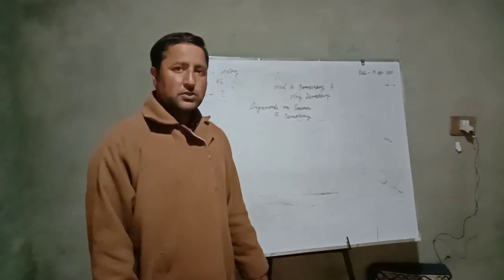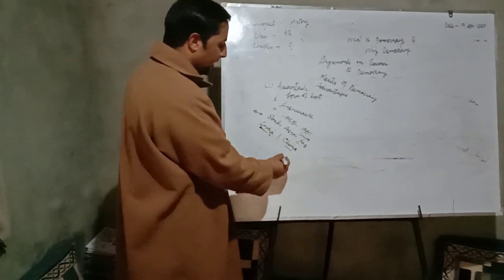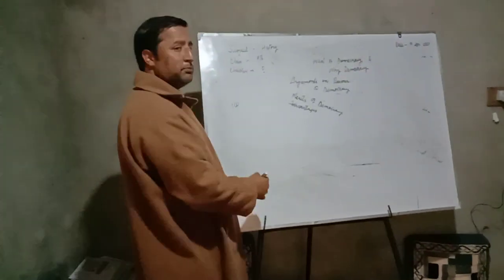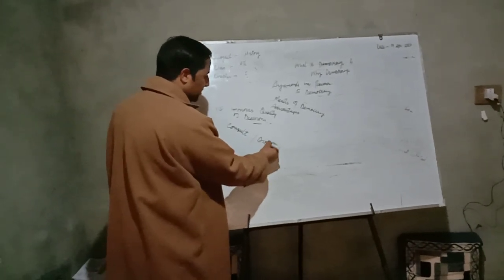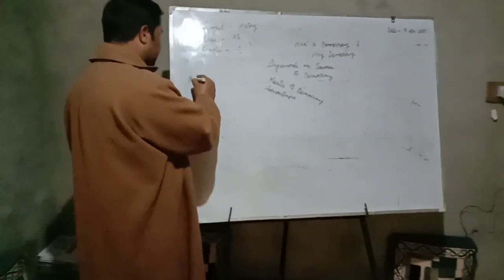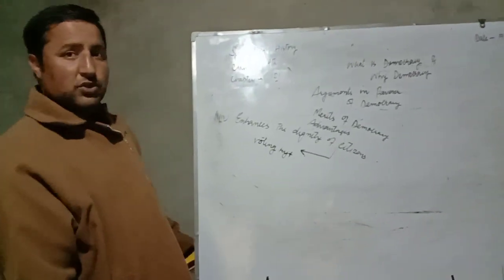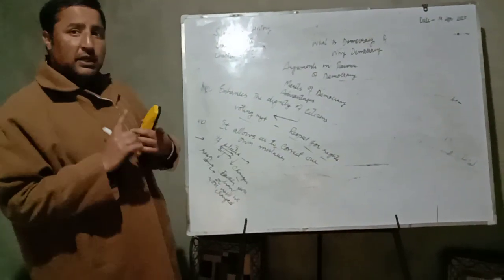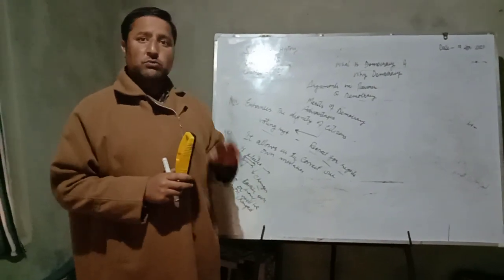Lecture1 9th // Chapter what is democracy and why democracy/ Top. arguments in favour of democracy.